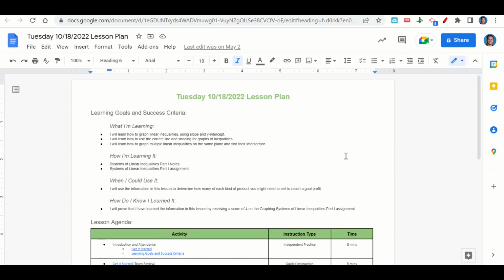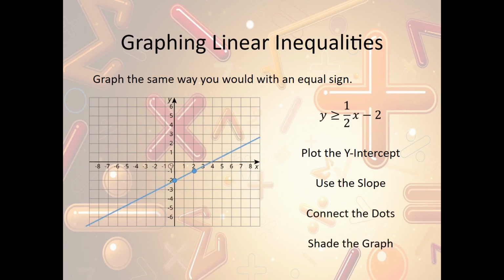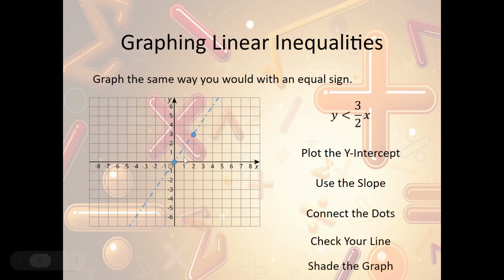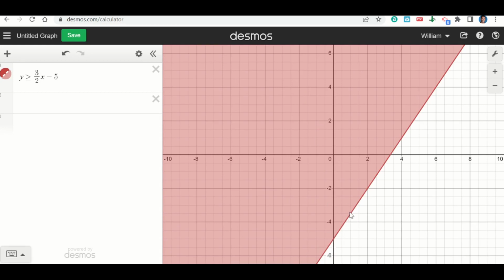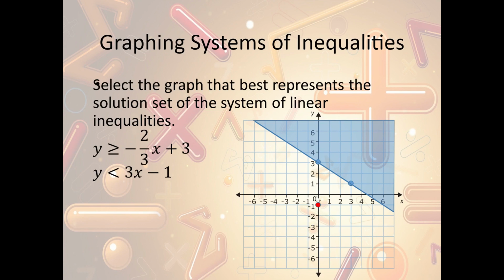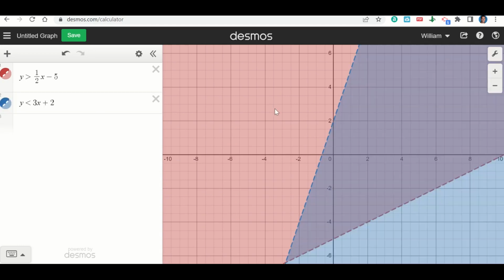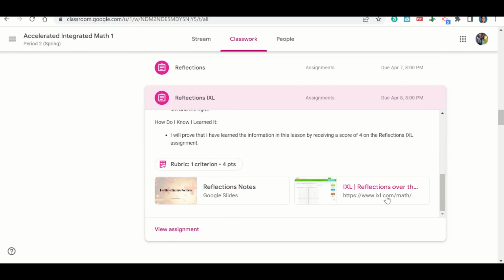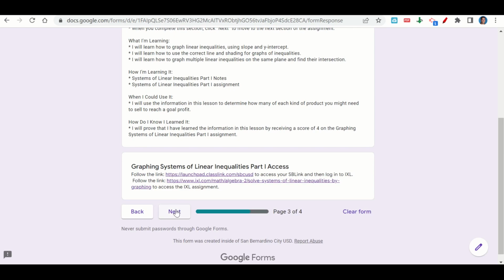10/18/2022 Graphing Systems of Linear Inequalities Part I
0:00 Agenda and Learning Goals
1:40 Graphing Systems of Linear Inequalities Part I Notes
12:47 Logging into SBLink to Access IXL
14:33 Graphing Systems of Linear Inequalities Part I

Instructions:
* Review the Graphing Systems of Linear Inequalities Part I Notes on Google Slides.
* Complete the Graphing Systems of Linear Inequalities Part I assignment on IXL.

How I’m Learning It:
* Systems of Linear Inequalities Part I Notes
* Systems of Linear Inequalities Part I assignment

How Do I Know I Learned It:
* I will prove that I have learned the information in this lesson by receiving a score of 4 on the Graphing Systems of Linear Inequalities Part I assignment.